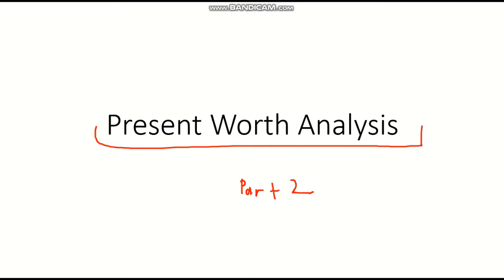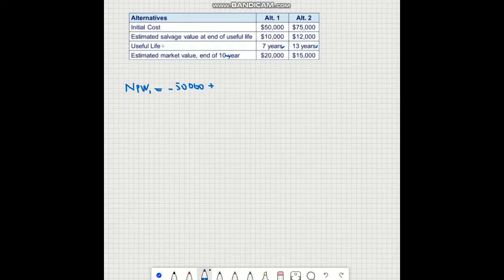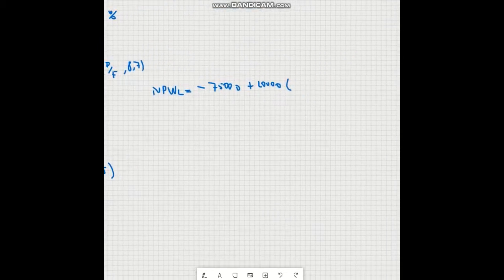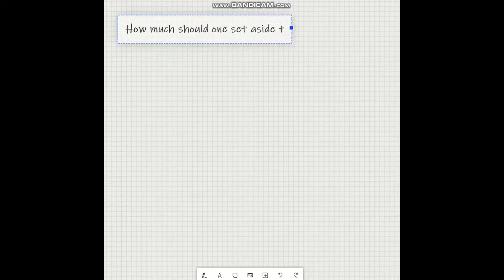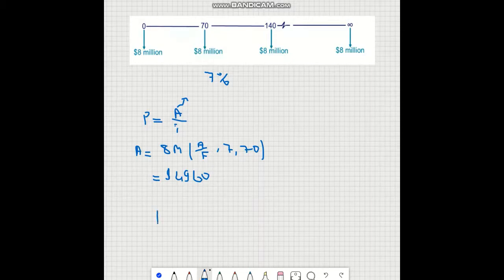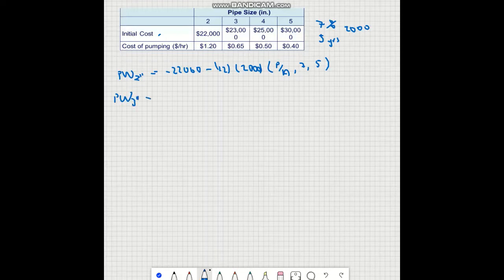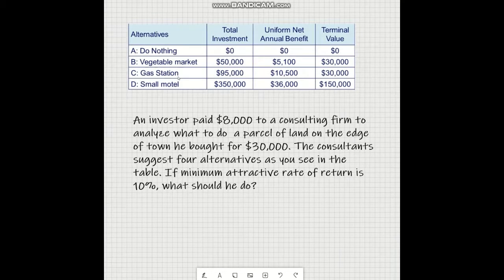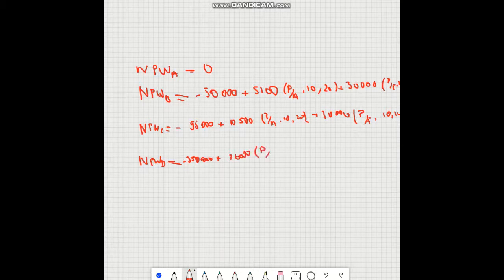Engineering Economy - Lecture 6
Present Worth Analysis - Part 2